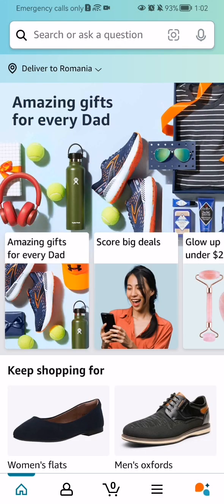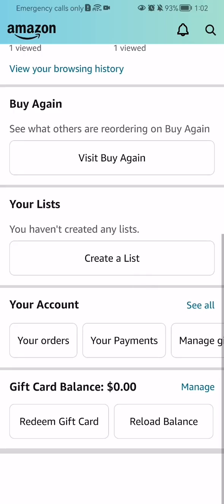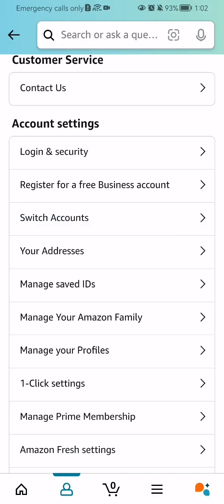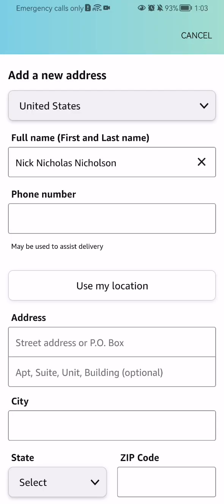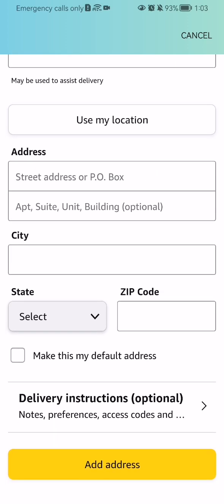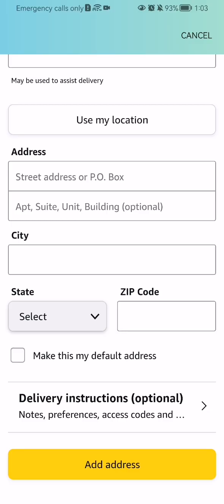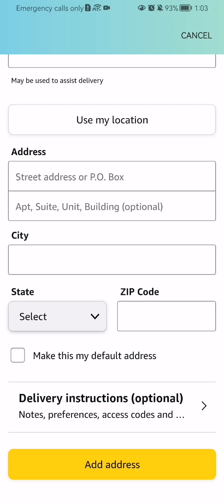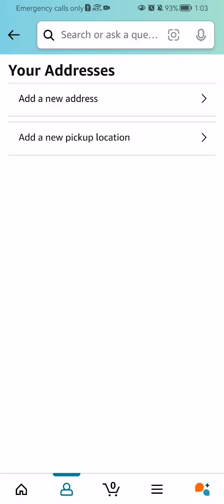How To Add New Address On Amazon Shopping?